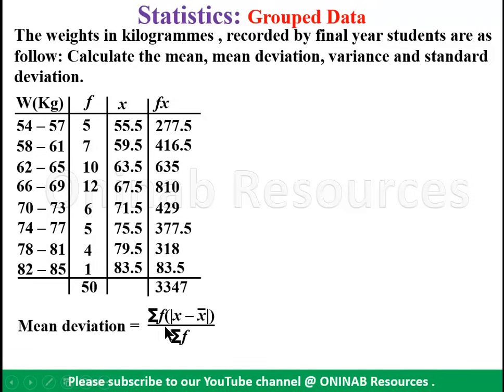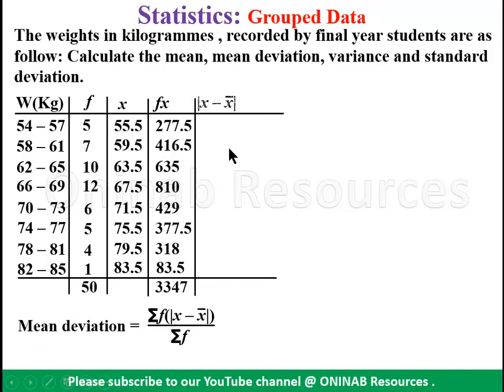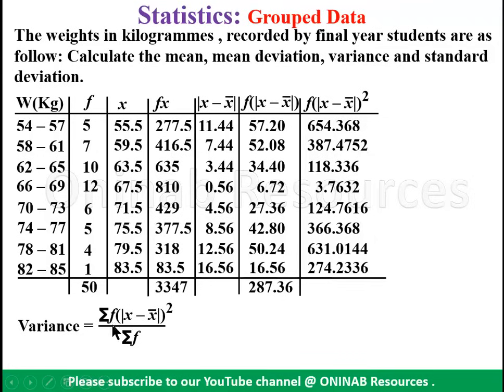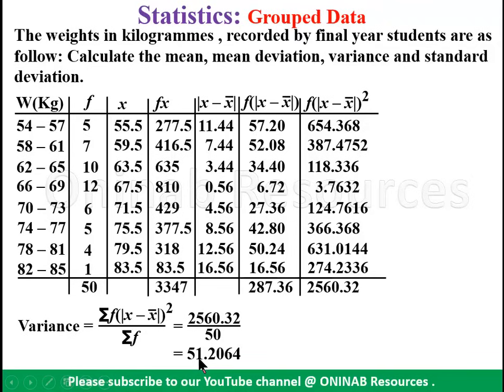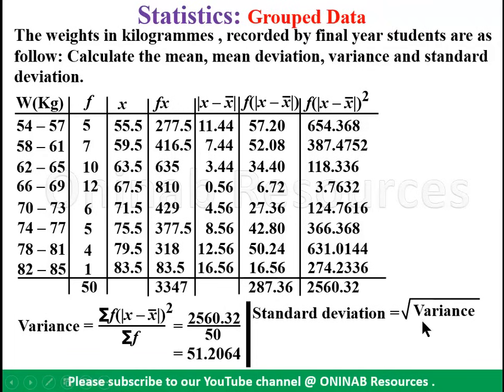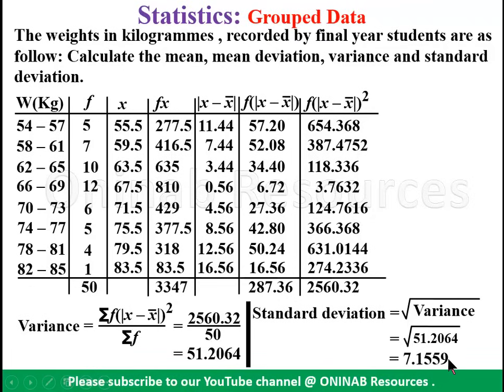Mean deviation, variance and standard deviation of grouped data.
The video covers mean, mean deviation, variance and standard deviation of grouped data. Enjoy!